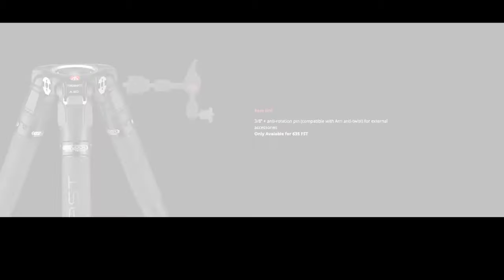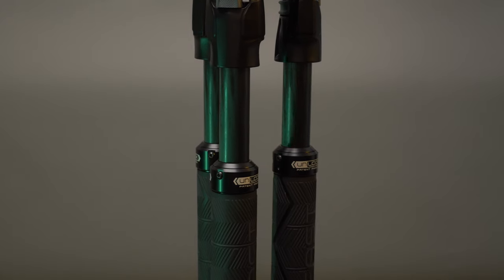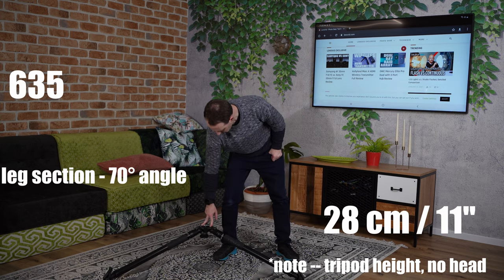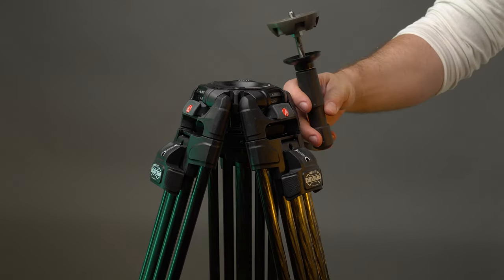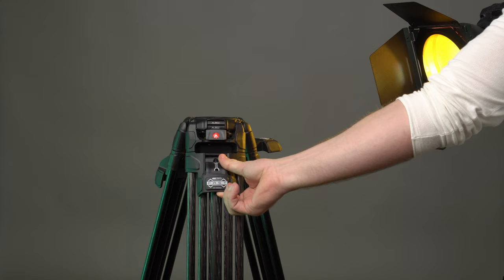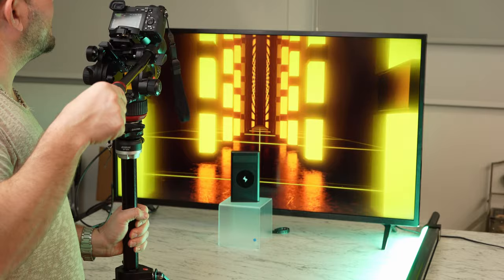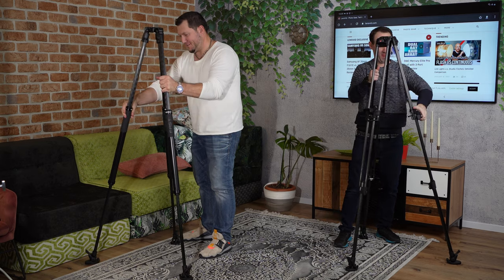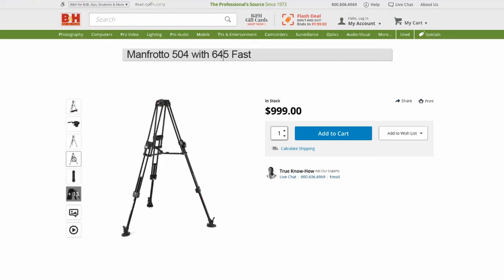Manfrotto 635 & 645 Fast Tripods Review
Back in mid-2020, we got a pair of new video tripods and video heads from Manfrotto. This review will cover the two legs, and in an upcoming video, we are going to dive deep into the heads and how they perform. The two legs that we received are the Manfrotto 635 & 645 Fast, and they represent a new generation of tripods that are designed to be simpler and quicker to operate, and this is exactly what we shall be testing in this review.

Buy the Manfrotto 645 (ALU) + Manfrotto 504X Fluid Video Head + bag
But the Manfrotto 028B

Two minor corrections to the video:
1. The 645 also compatible with a 100mm but also 75mm bowl (our unit came with the 75mm adapter already installed).
2. The 645 weighs 3.8kg/8.3lbs (not 3.5kg as we wrote on the screen).

Video chapters (updated soon):
00:00 - Intro
00:14 - background
01:35 - Manfrotto 635 Fast main features
03:00 - Manfrotto 635 Fast different hight settings
03:34 - Manfrotto 645 Fast main features
04:38 - Manfrotto 645 Fast different hight settings
05:09 - Manfrotto 645 Fast spreader
05:26 - Using both tripods
06:32 - Manfrotto 635 & 645 Fast VS. Manfrotto 028B (Stills) Studio tripod
08:55 - Conclusion
09:55 - Pricing
10:43 - Bloopers

*Lenses*
*Full frame*

*APS-C*
7artisans 60mm F2.8 APS-C